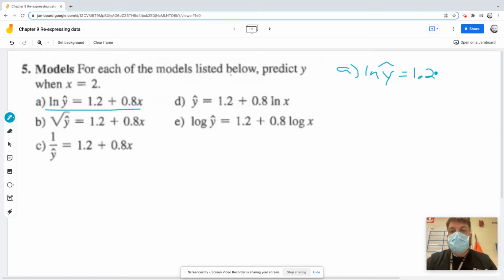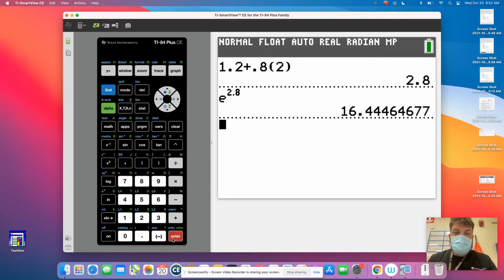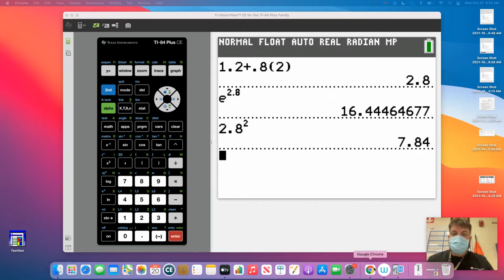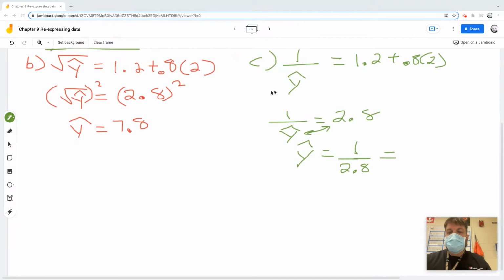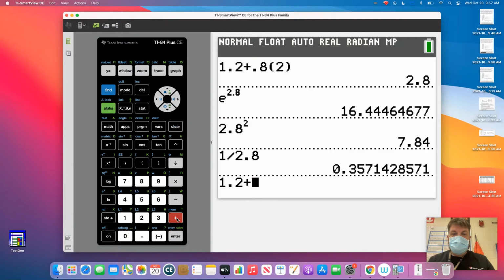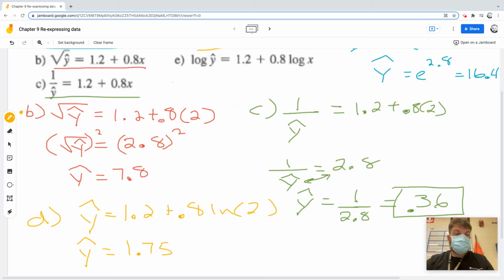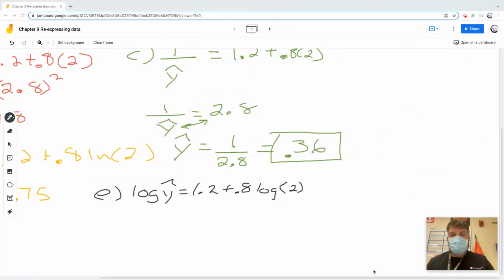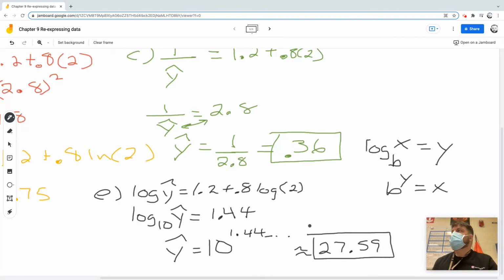AP Stats Chapter 9 Re-expressing Data Problem 5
Models: For each of the models listed below,
predict y when x = 2.